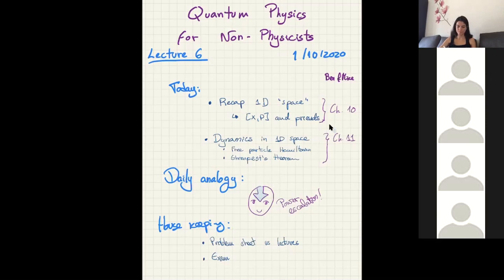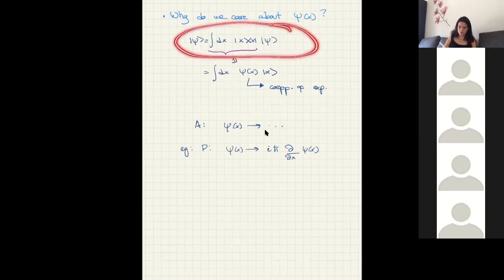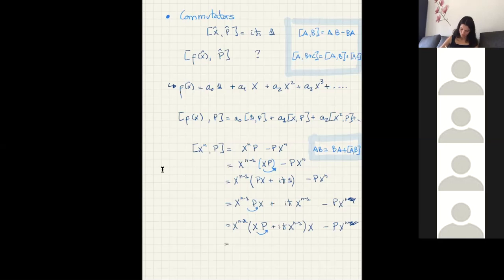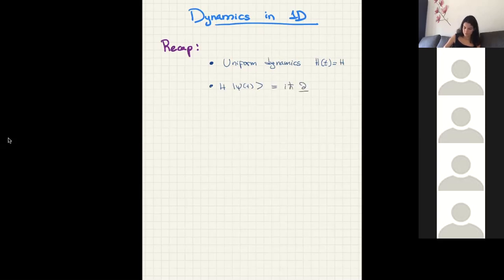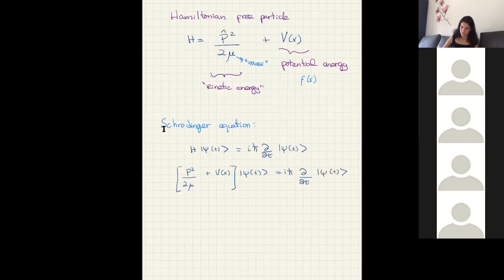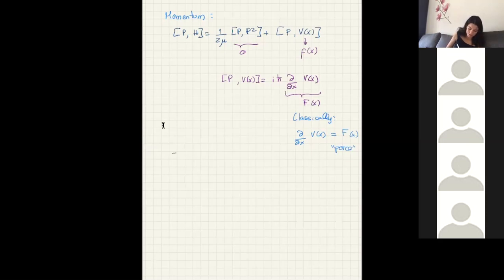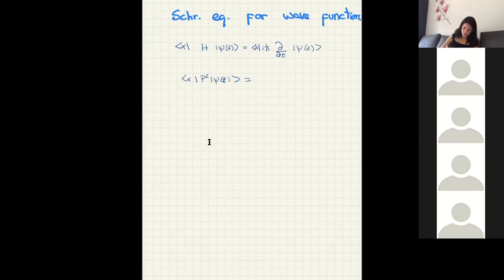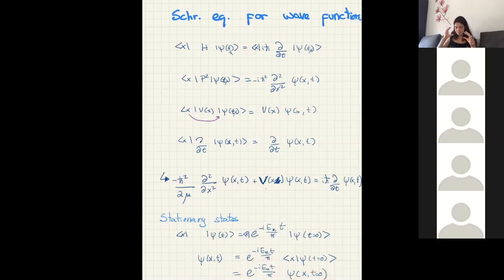Quantum Physics for Non-Physicists - Lecture 06, 2020-10-01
Lecture 6, 1st of October 2020

Contents:
  - Why we should care about the position wave function
  -  Quantum operator commutator: [X,P] and derivatives
  - Dynamics in 1D : free particle Hamiltonian

  - Evolution of average position and momentum & Ehrenfest's theorem

  - Schrödinger equation of the wave function, and stationary states

We follow Chapter 11 of the Ben Schumacher & Mike Westmoreland's book.